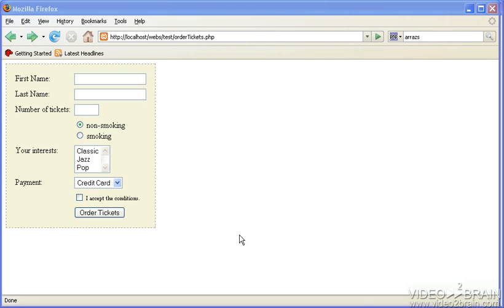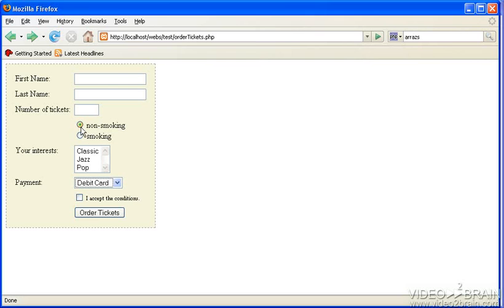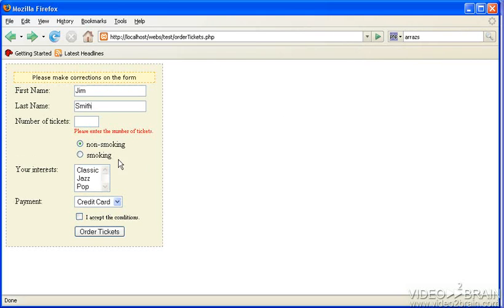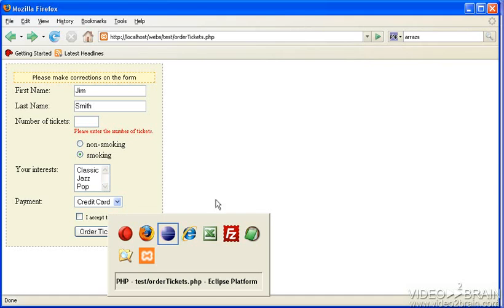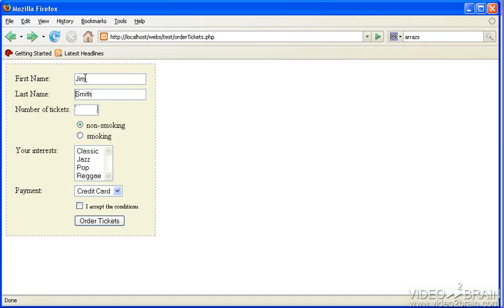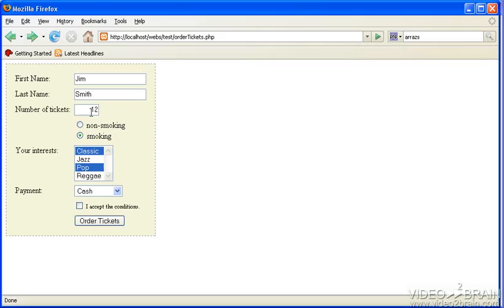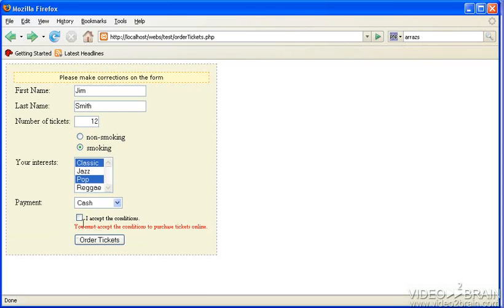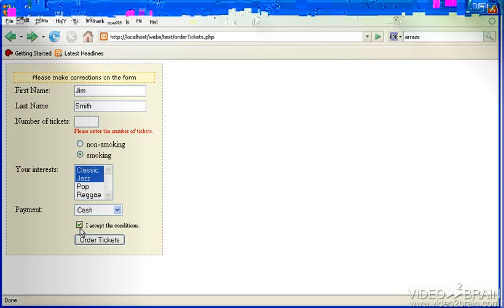php08_05_05.flv